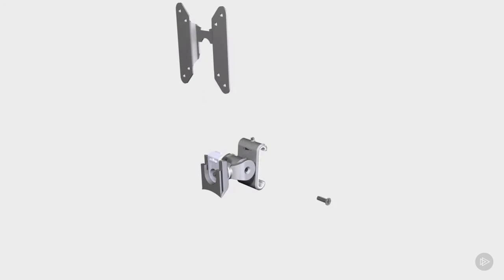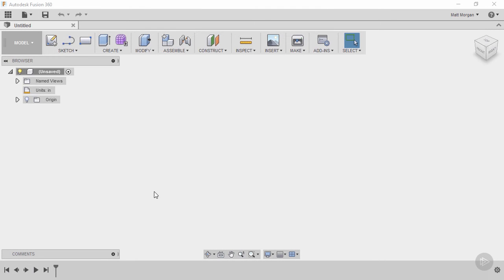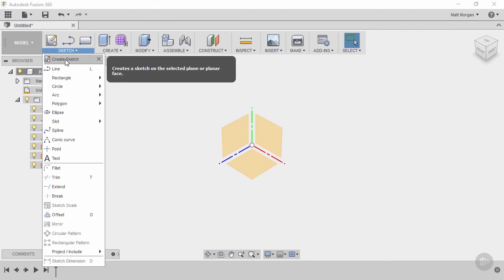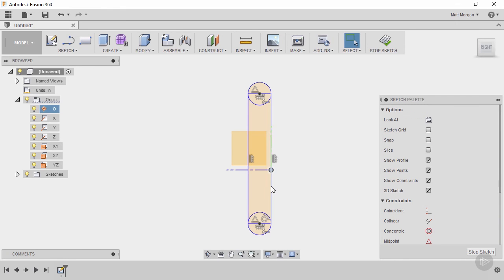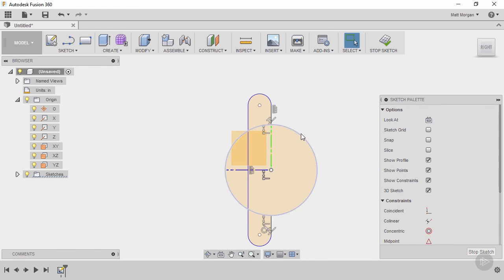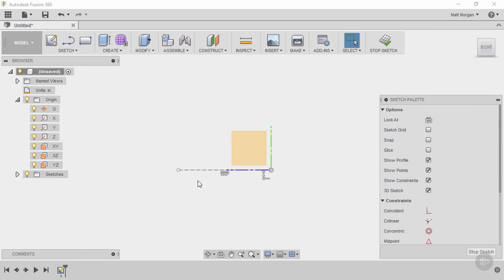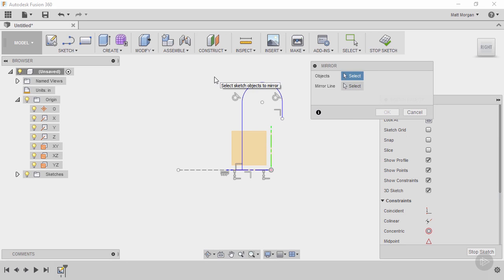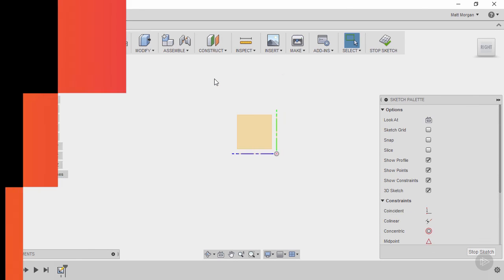Using Different Sketching Methods in Fusion 360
In this excerpt from Pluralsight’s “Fusion 360 Essentials - Basic Part Modeling” tutorial, we will discuss some different tools and workflows at your disposal in Fusion 360, and deciding which approach is best for your specific project needs.

5,000+ creative and tech training courses unlimited and online.